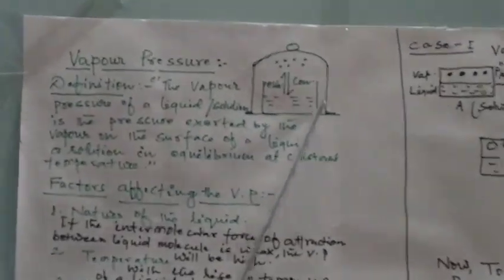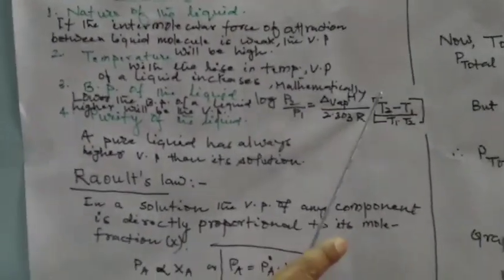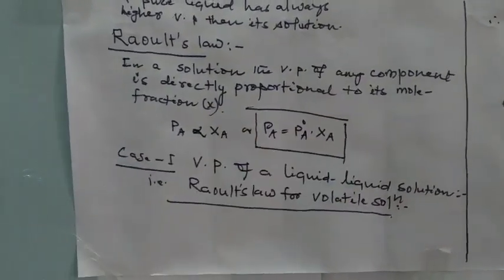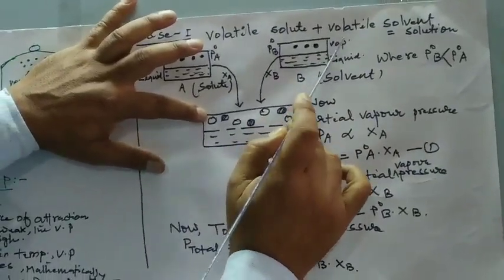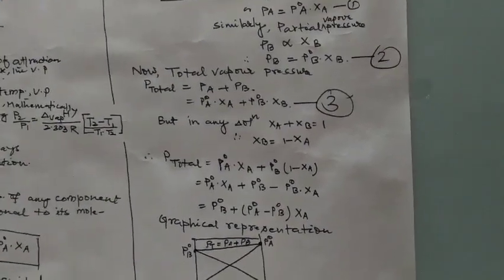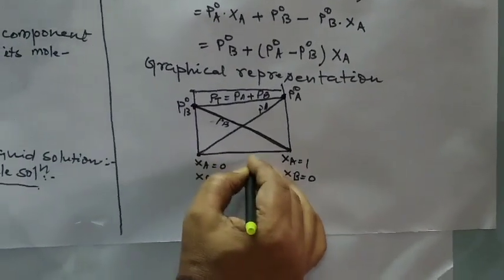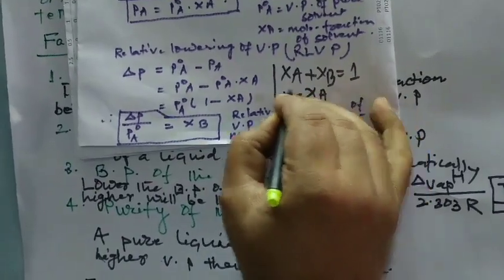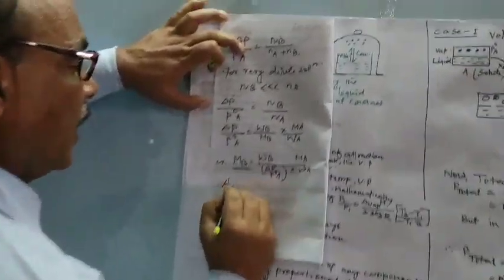12 Chemistry Raoults Law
12 Chemistry Raoults Law